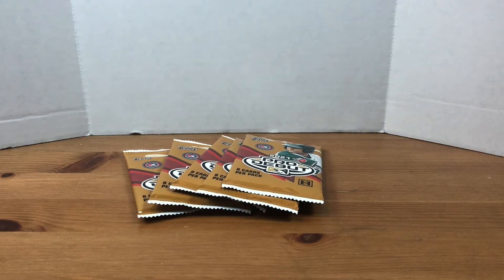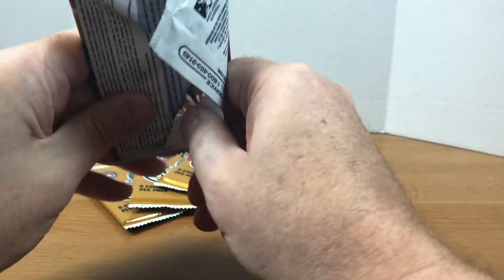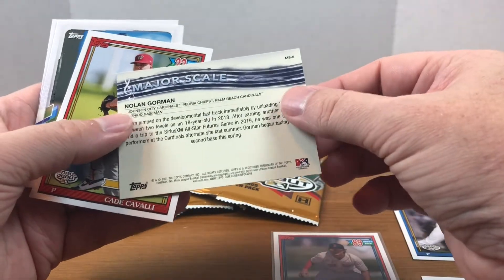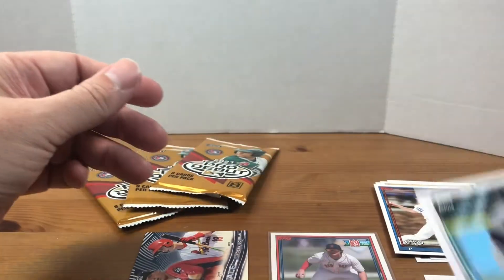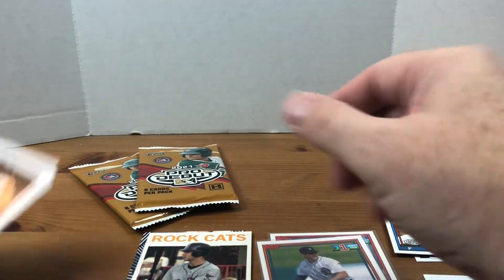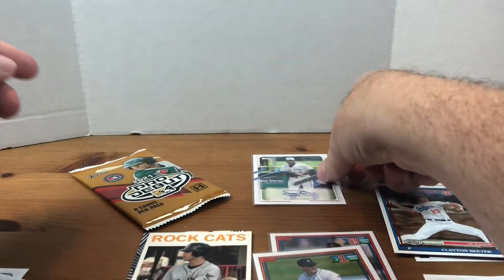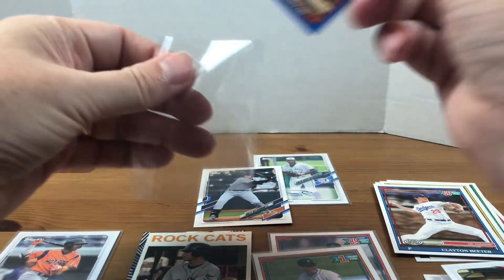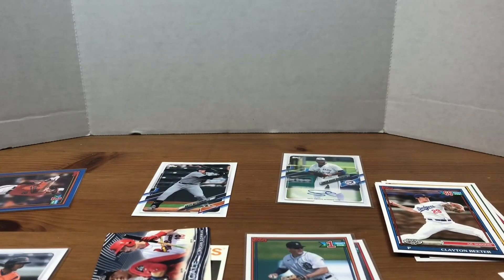Opening 2021 Topps Pro Debut Packs - Auto Pull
Welcome to Grizzo's Cards!  Today, I'm opening 5 hobby packs of 2021 Topps Pro Debut.  This is the first time I've opened any of these minor league packs.  Each hobby box has 4 autographs, so I'm hoping I can pull something.  We'll be looking for prospect cards of Wander Franco, Blaze Jordan & Austin Martin.